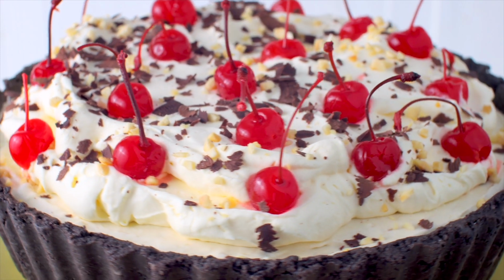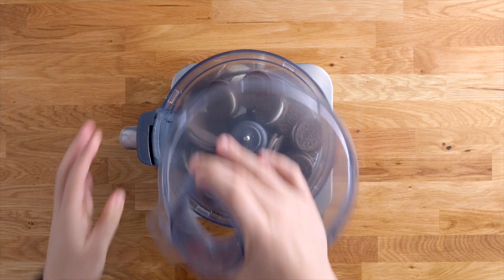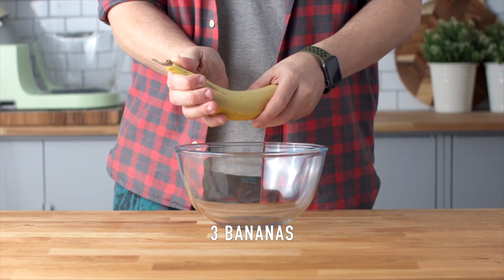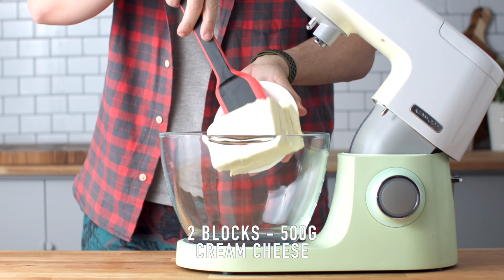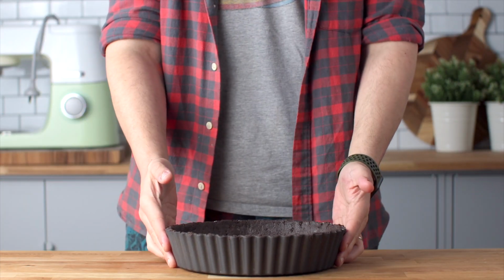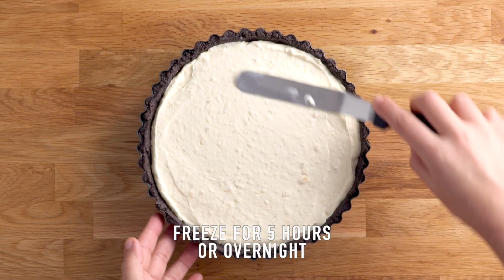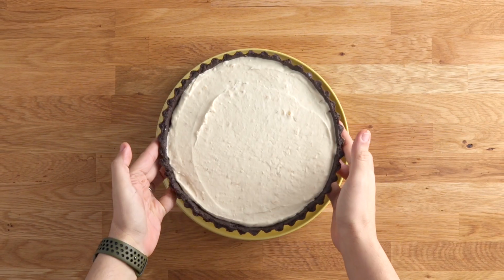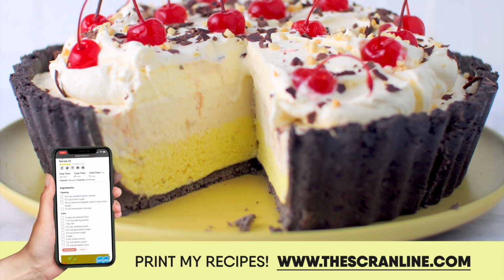DELICIOUS Banana Split Ice-Cream Tart - The Scran Line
⬇️⬇️⬇️⬇️ RECIPE ⬇️⬇️⬇️⬇️

⏱️TIMESTAMPS⏱️
00:00 - WE’RE PREGNANT!
00:21 - MAKING THE COOKIE PIE CRUST
01:06 - HOW TO MAKE THE ICE CREAM FILLING
03:01 - HOW TO WHIP THE CREAM
03:15 - LET’S DECORATE!
04:40 - GRAB THE RECIPE ON THESCRANLINE.COM